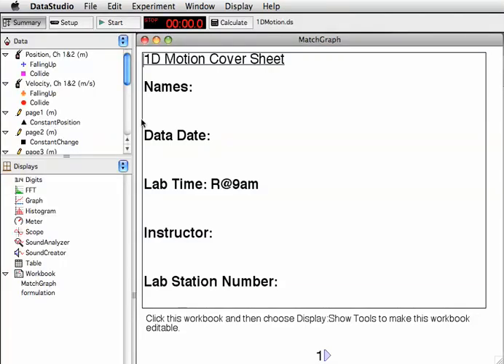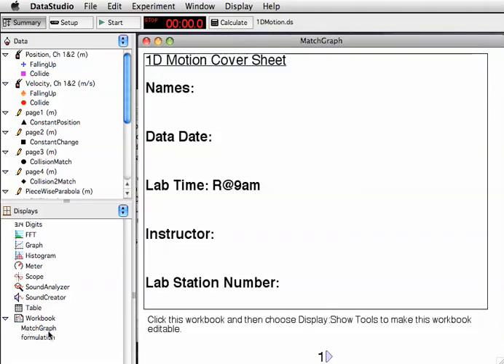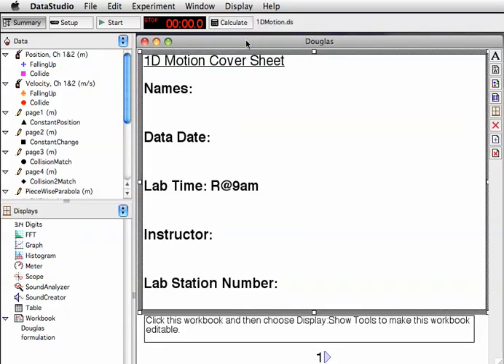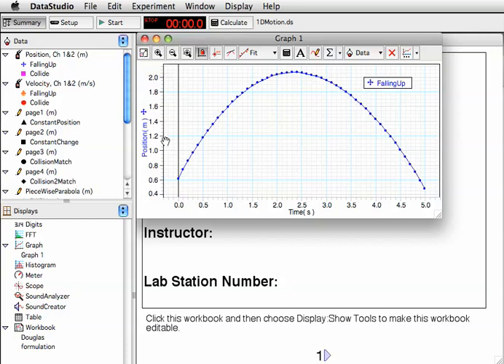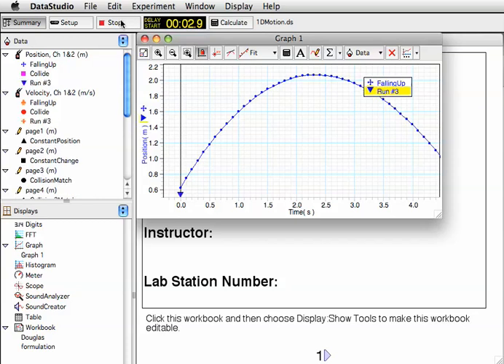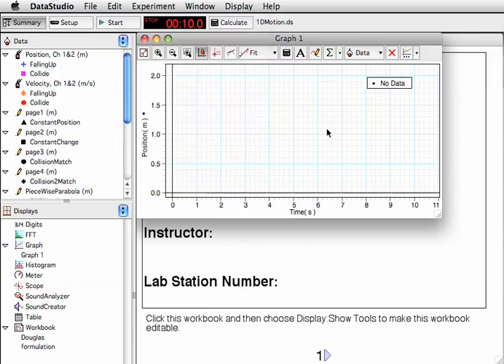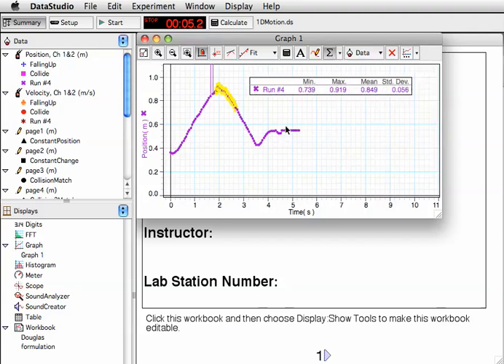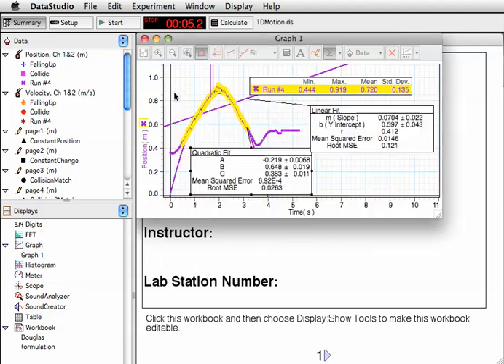1D Motion: Part 4, About Data Studio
A walk through of data studio for the 1D Motion Lab Experiment.